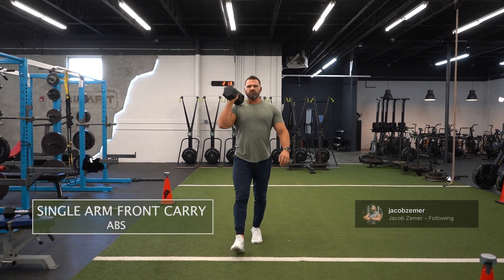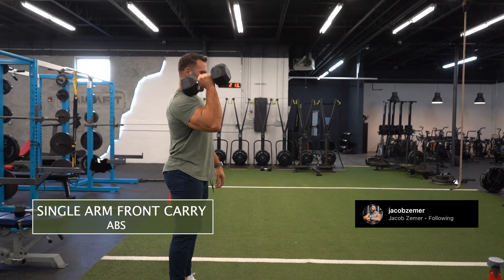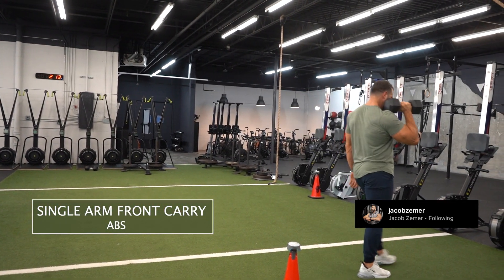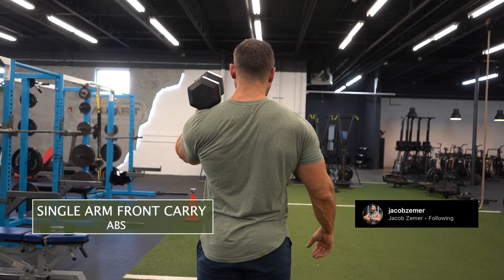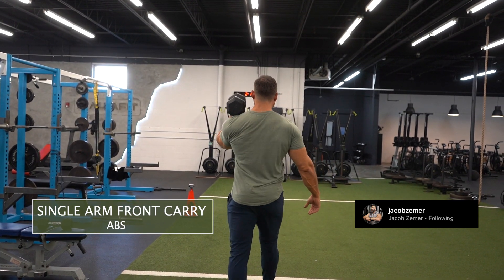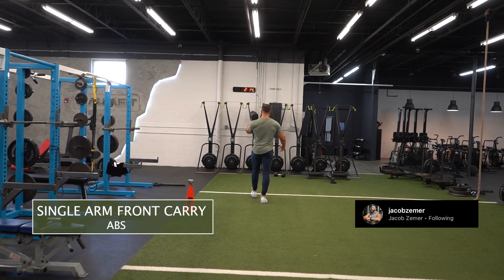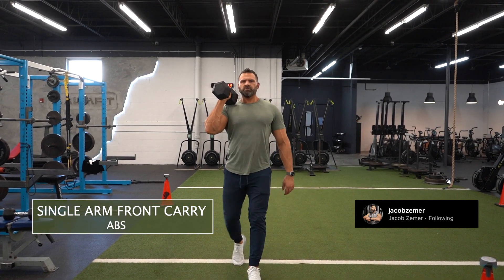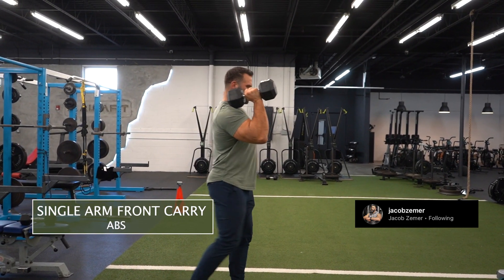Single Front Arm Carry